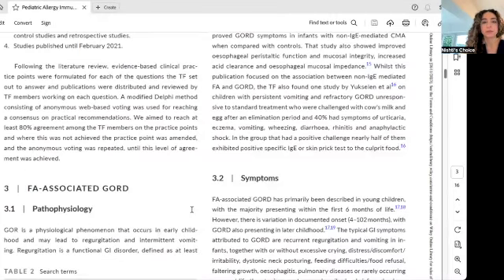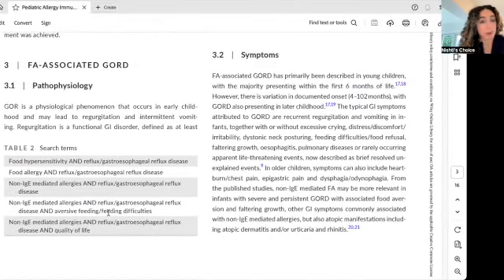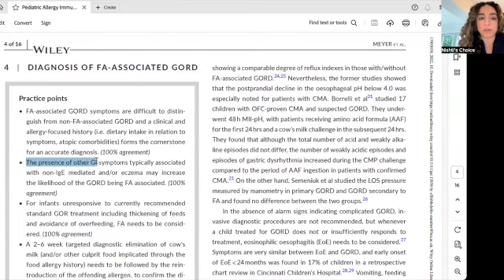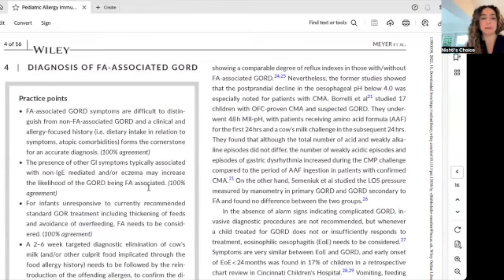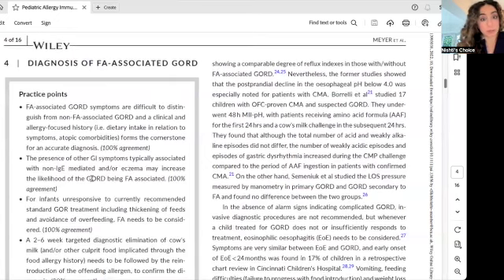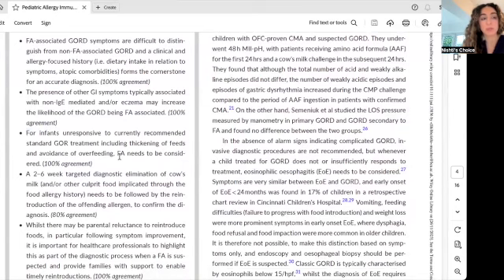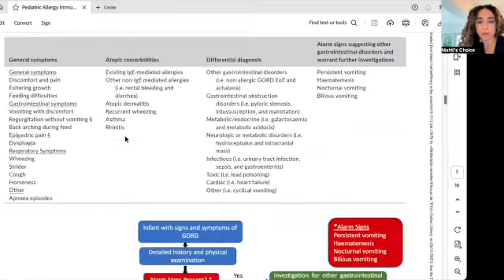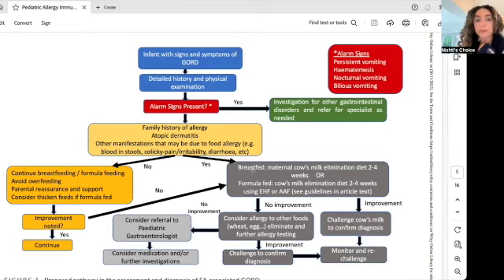Could your child's reflux be food allergy related?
In this video, Nishti explains the importance of distinguishing between reflux and food allergy-associated reflux.

Here at Nishti's Choice, we are passionate about CMPA and on a mission to bring more awareness about this allergy that affects so many babies and children worldwide.

Join the FREE online support group for parents who have a baby with cow's milk protein allergy

Need Help?
We provide diagnosis and treatment